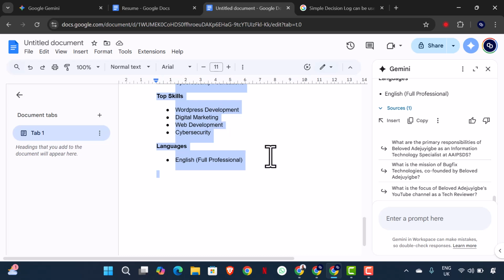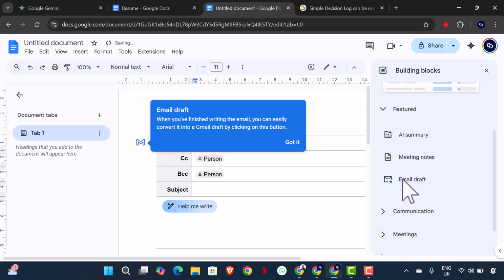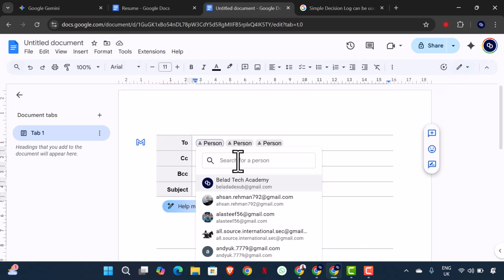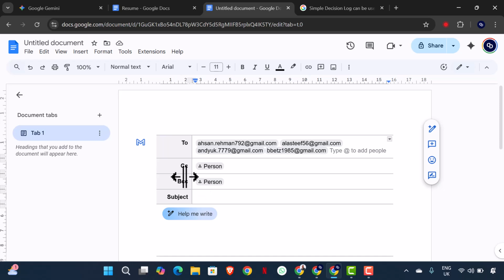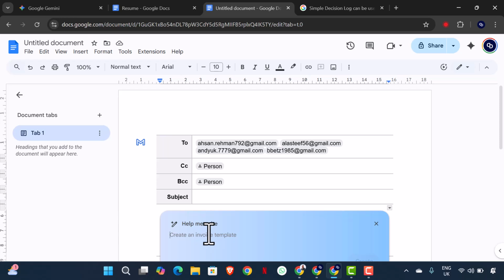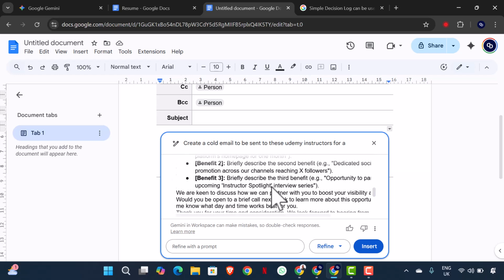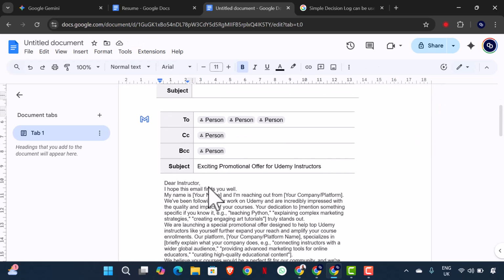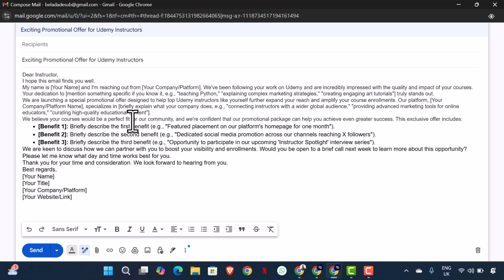Draft Bulk Emails with Gemini in Google Docs | AI Email Campaign Tutorial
Want to write professional bulk emails in minutes? In this lesson, you'll learn how to use Gemini in Google Docs to draft high-quality email campaigns that can later be personalized and sent using your preferred email marketing or mail merge tools.

You'll discover how AI can help you create newsletters, promotional emails, customer announcements, onboarding emails, event invitations, follow-up sequences, and business communications while maintaining a consistent tone and clear messaging.

Whether you're a digital marketer, entrepreneur, virtual assistant, business owner, nonprofit organization, educator, or sales professional, this workflow will help you save time and improve the quality of your email campaigns.